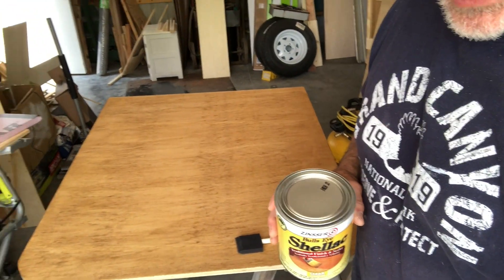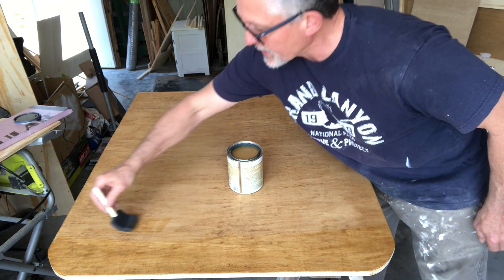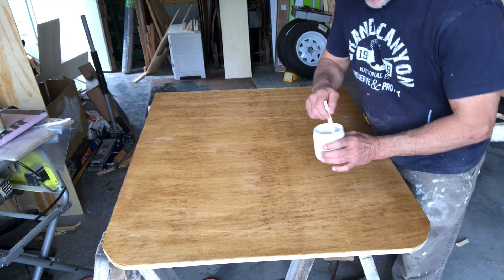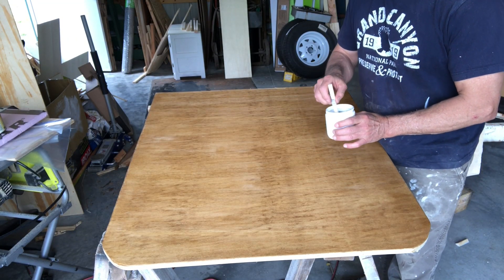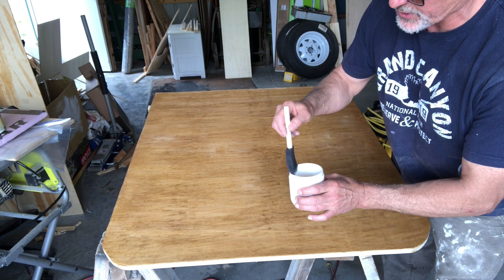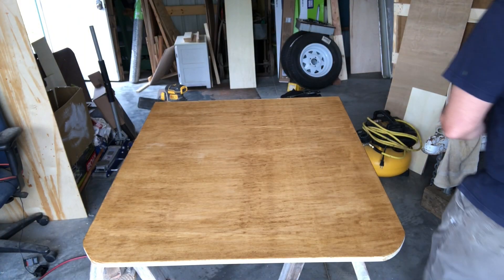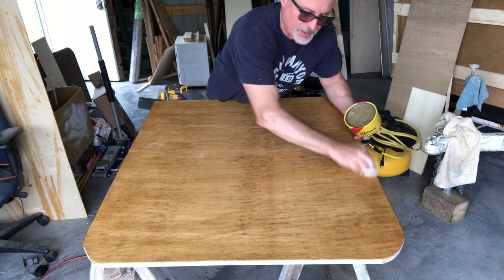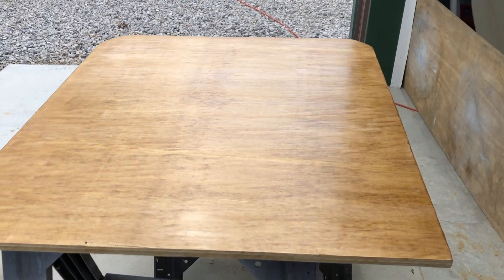EP 55 Apply shellac to your vintage camper dinette table. DIY travel trailer RV retro table shellac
Shellac DIY application to Retro RV travel trailer dinette table for a beautiful finish.